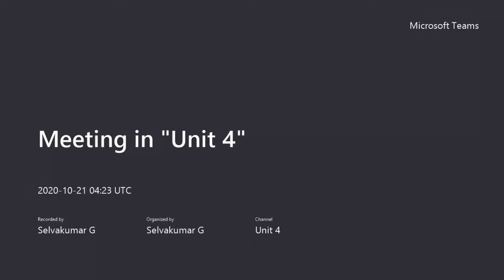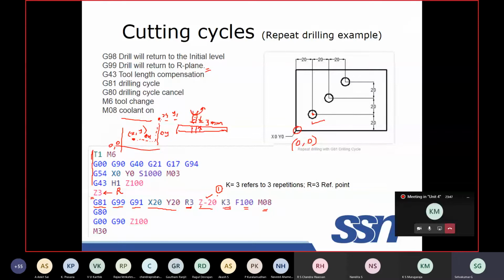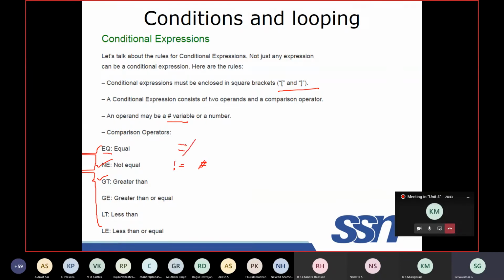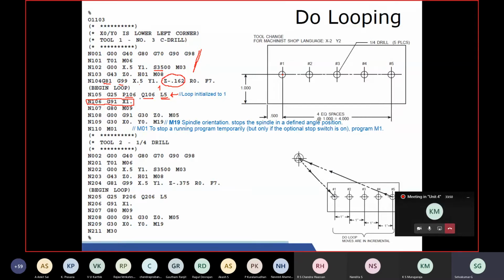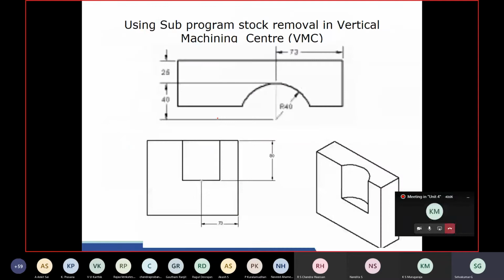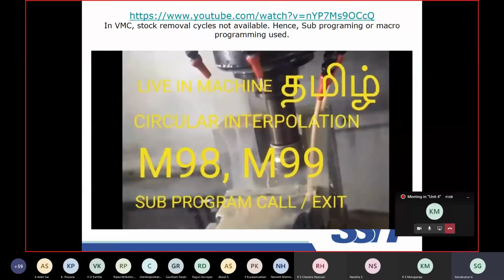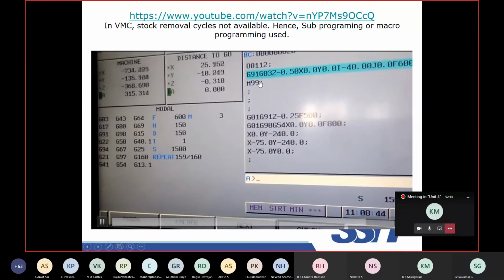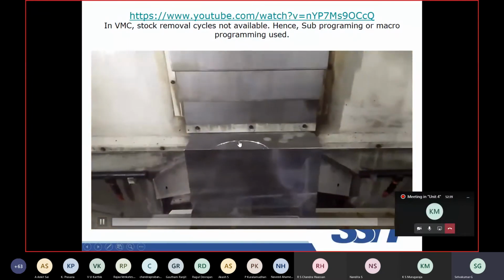U5 L5 Looping and sub Program